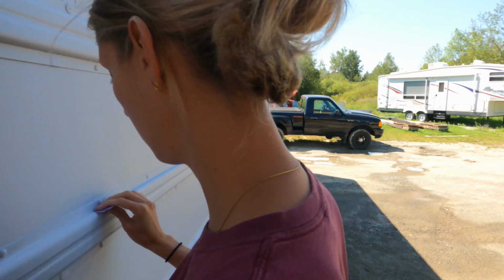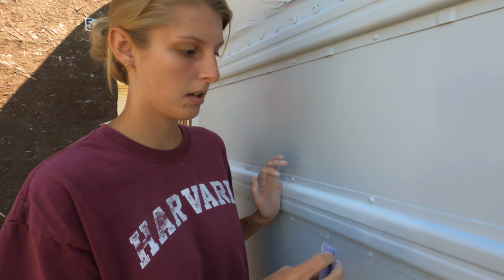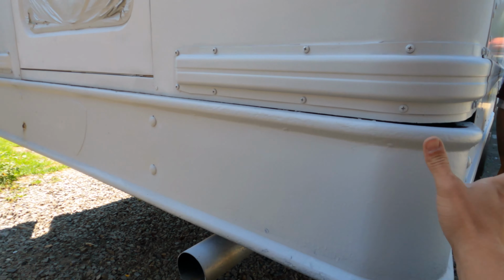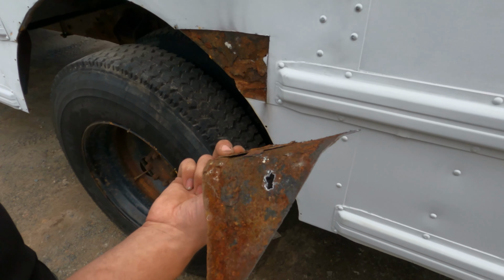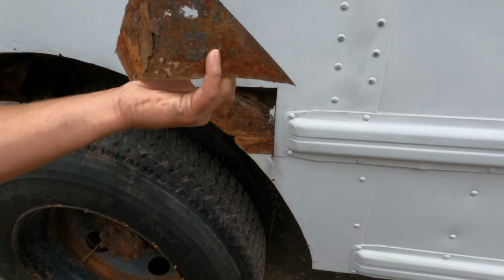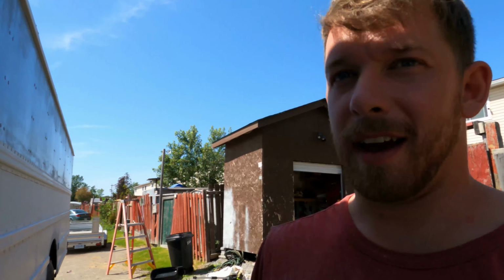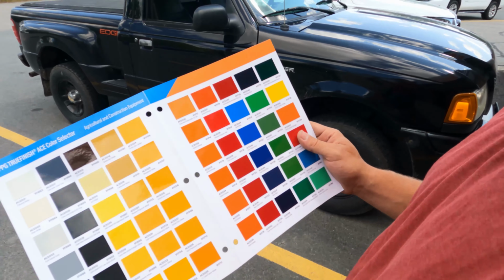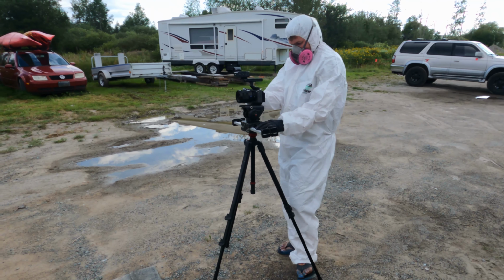Priming and Fixing | Last Stages Before Painting | Skoolie Conversion Ep. 12 | Adam & Steph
GUYS I KNOW we've been saying we're painting out bus soon for what feels like forever, we promise we are inching closer and closer! In this video we prime out bus and fix and prep every last detail getting us ready for some colour! We are so excited. Next video will be a BC vlog, but after that will be our well anticipated colour reveal!